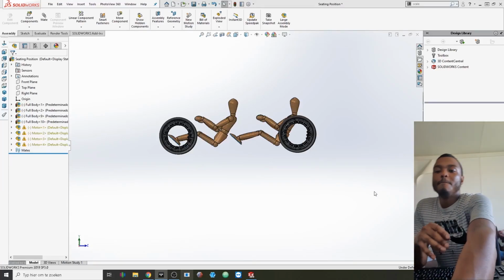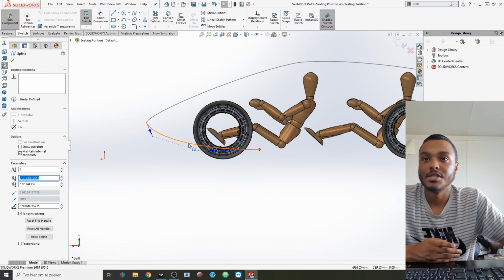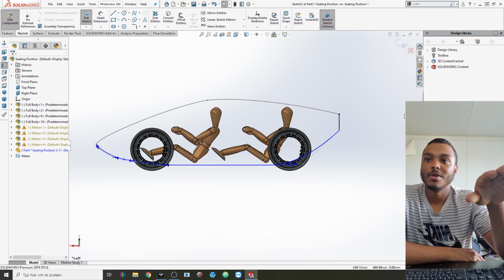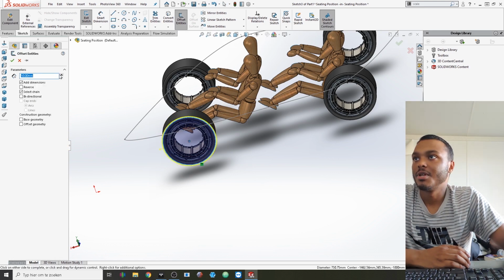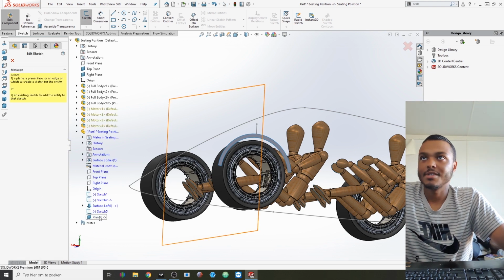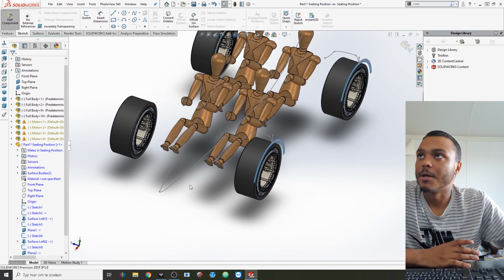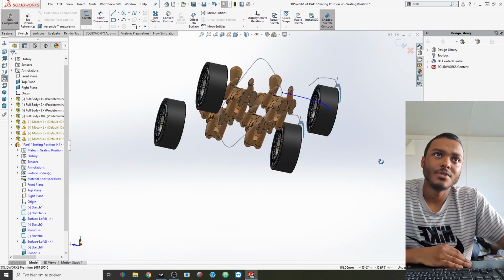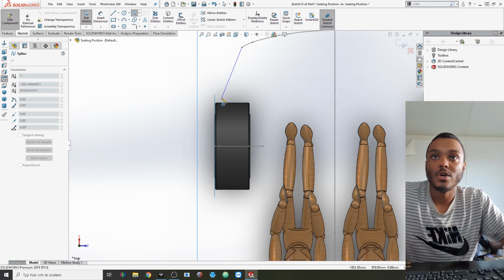How to Design a Car in SolidWorks | Surface Modeling Tutorial Part 1 | Veldboom Studios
Part 1 of my car design tutorial series using SolidWorks surface modeling. I show you step-by-step how I design a full car body from scratch — starting with reference sketches, building surface patches, and shaping the body lines of a custom hypercar.

This is the same workflow I used to design the Yggdrasil MC, my 3D-printed electric microcar that actually drives on the streets of Amsterdam.

⏱️ What you’ll learn:
- Setting up reference images in SolidWorks
- Creating guide curves for car body surfaces
- Using Boundary Surface and Lofted Surface features
- Building smooth, continuous automotive surfaces
- Tips for controlling surface curvature and continuity

🚗 About Veldboom Studios:
Amsterdam-based design and engineering studio. We design, 3D-print, and build electric vehicles. From CAD to street-legal prototype.